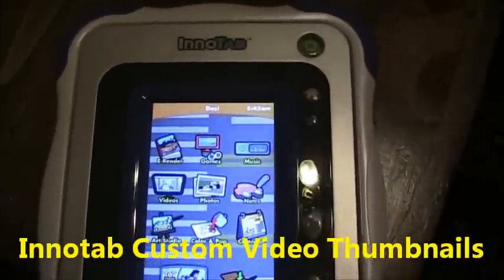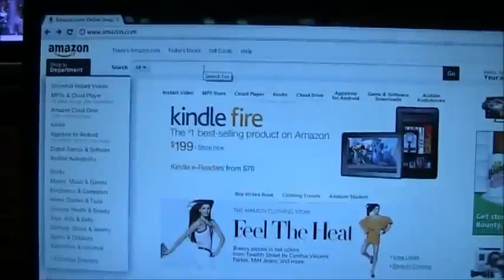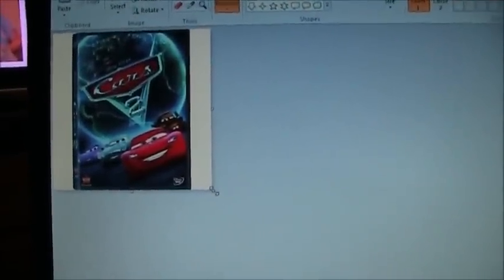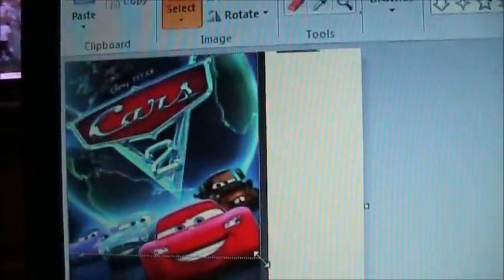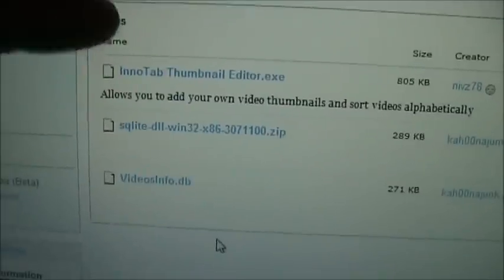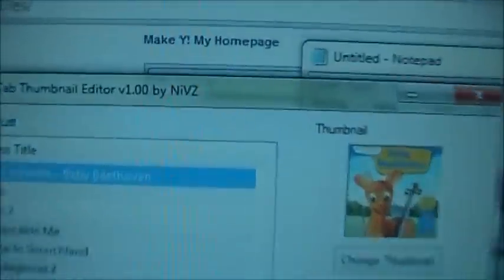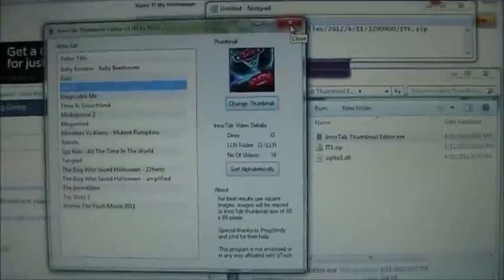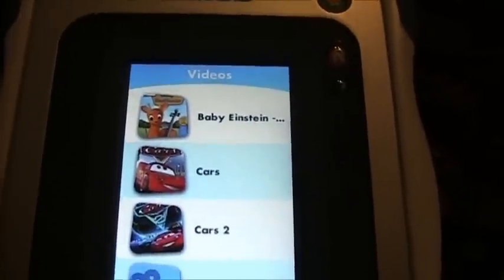Innotab Thumbnails for Custom Uploaded Videos!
In this video I describe how to create custom thumbnails for videos that you have uploaded to your Vtech Innotab.  Most of the credit for this goes to NiVZ because he wrote the Innotab Thumbnail Editor!!

At a high level, these are the steps to add thumbnails:

1.  Find a picture on the web that would make a good thumbnail and save it.
2.  Open the picture with an editor like "Paint".
3.  Make the picture into a square shape and save it.
4.  Connect your Innotab via a USB cable.
5.  Download the "Innotab Thumbnail Editor" from the link in this description.
6.  Open the "Innotab Thumbnail Editor", click on the video, browse to the picture, push Open.
7.  If you click on the movie on the left and the thumbnail shows on the right, you are ready to disconnect the Innotab and give it back to your kid.

Blue Innotab 1

Pink/Purple Innotab 1